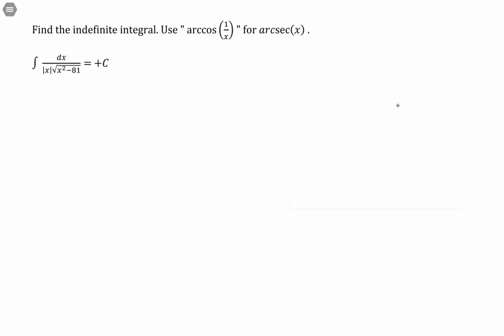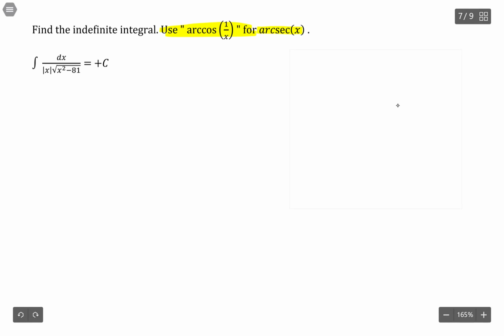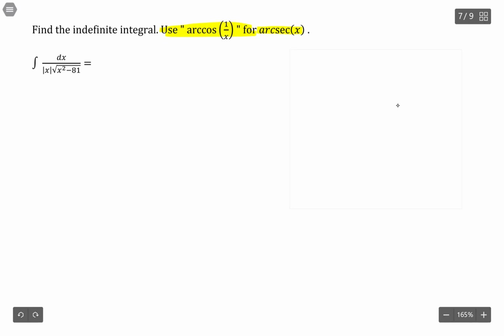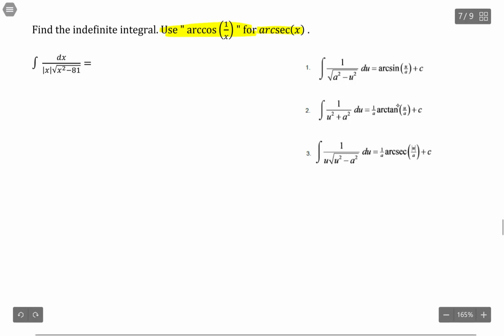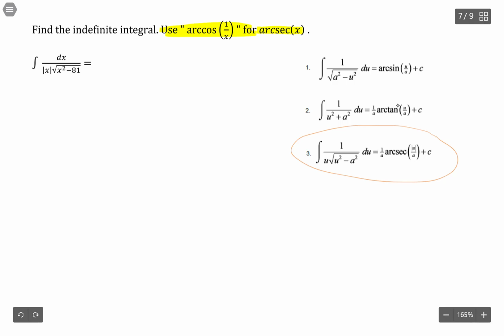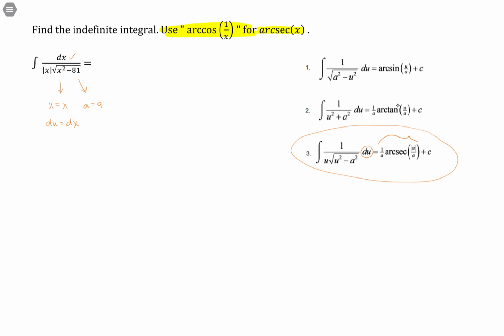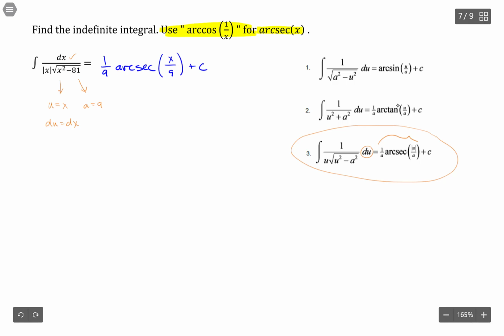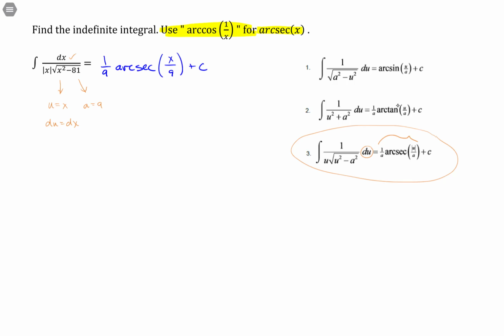Integrals: Indefinite: ArcSecant 2